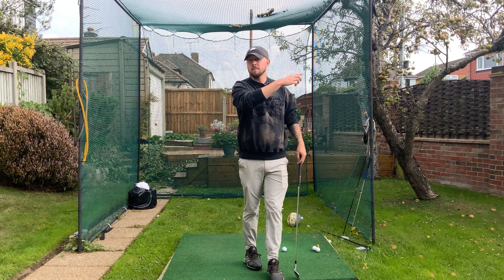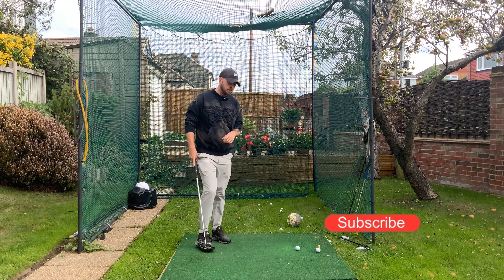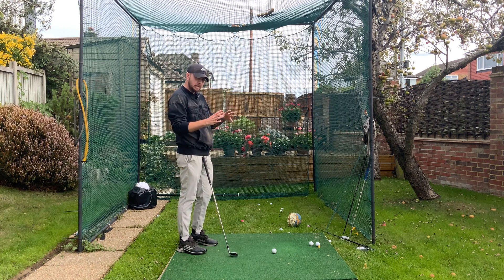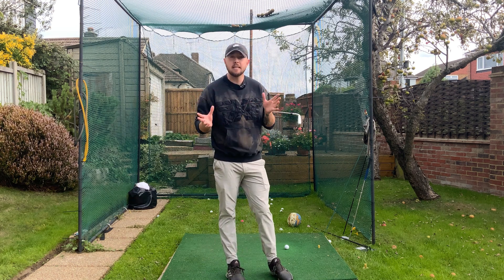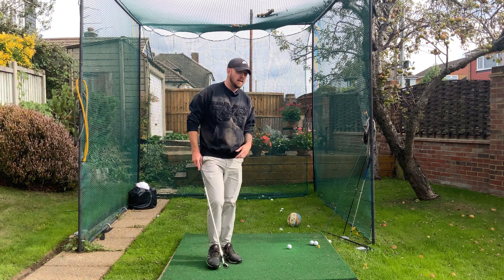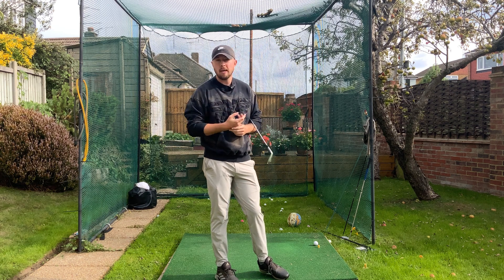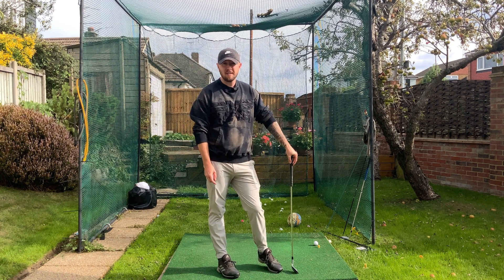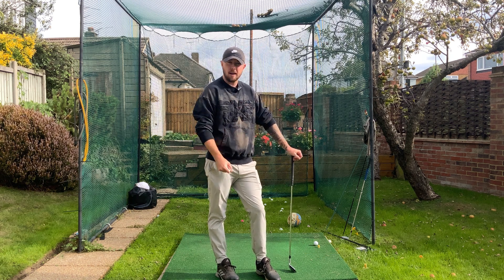How To Swing In Perfect Rhythm For Your Golf Swing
If you want to swing in the correct rhythm/tempo for your golf swing, then this is the video for you! Learn how to swing in perfect tempo and play better golf.